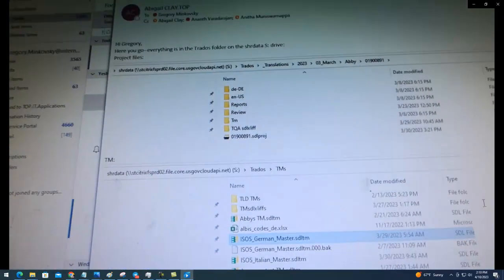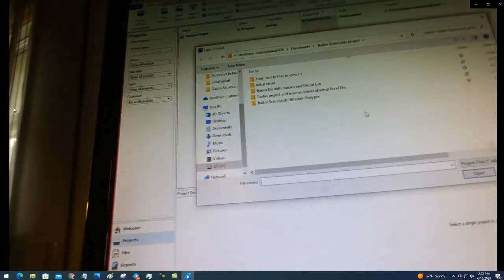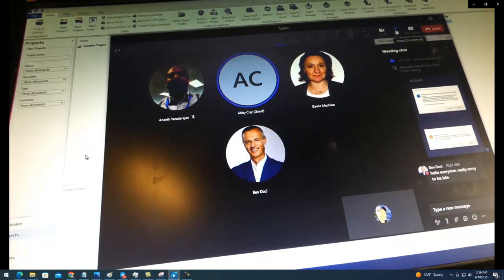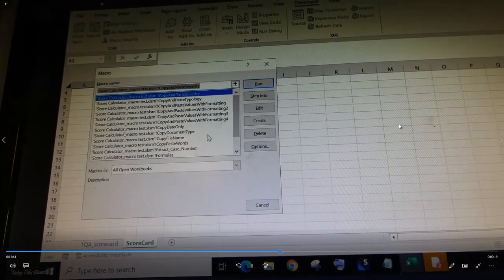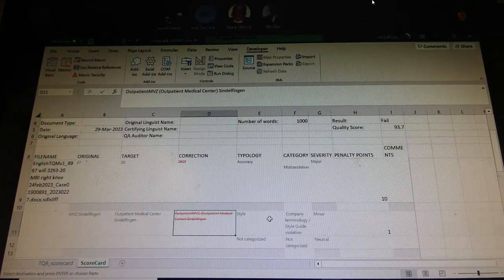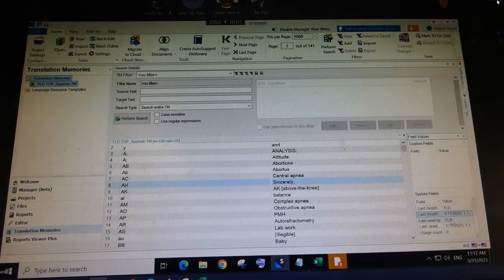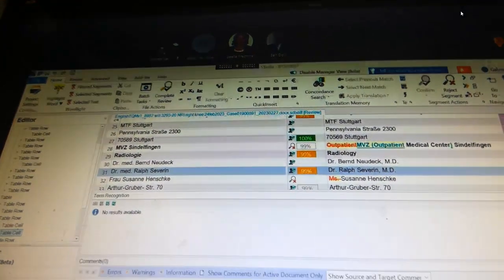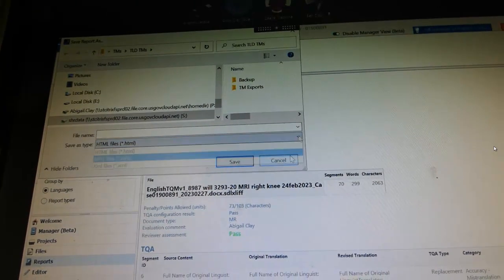Trados follow up meeting